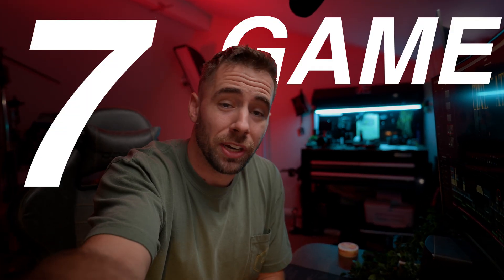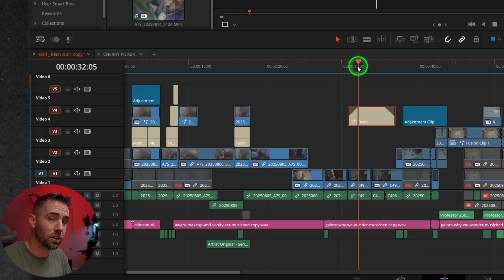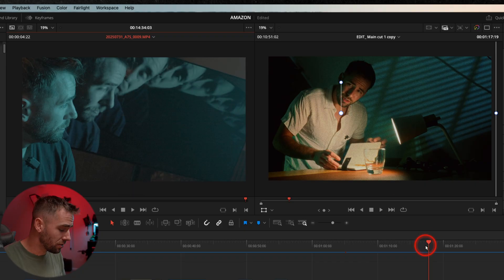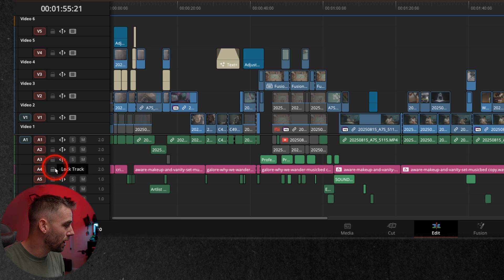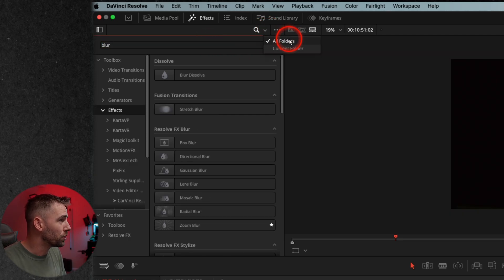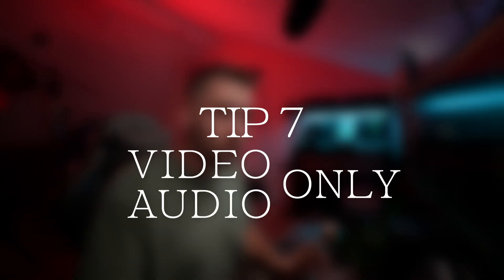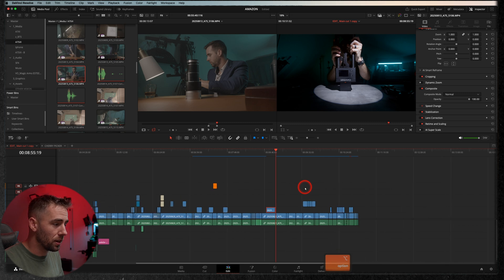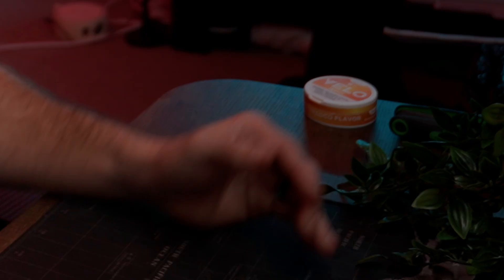EDIT FASTER In Davinci Resolve (7 Game Changing Tips & Tricks)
In this Davinci Resolve 20 Tutorial, I'm going to show you 7 Game Changing tips and tricks for becoming a faster video editor.
While this is a beginner tutorial, I've been amazed at how many intermediate and pro editors don't know these crucial, time-saving hacks in Davinci Resolve.